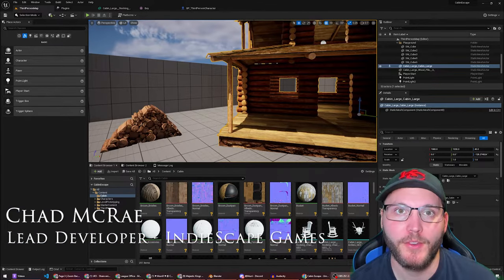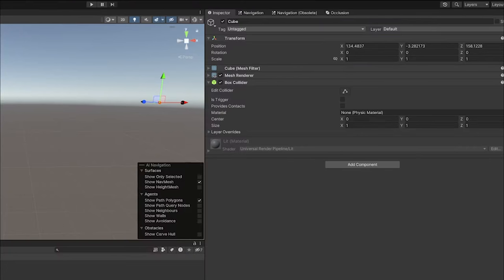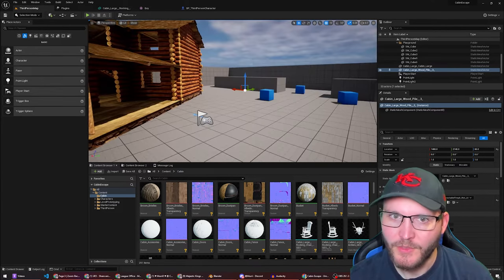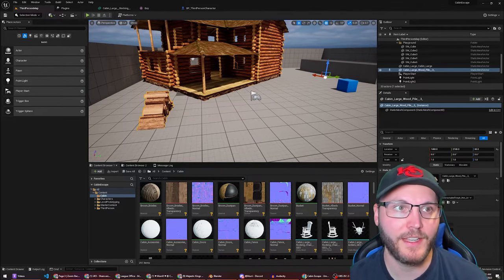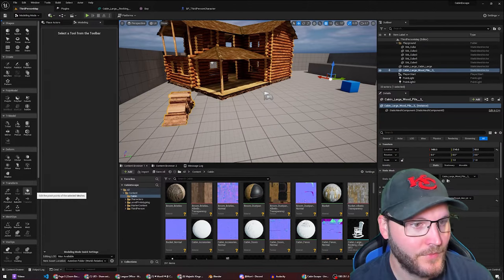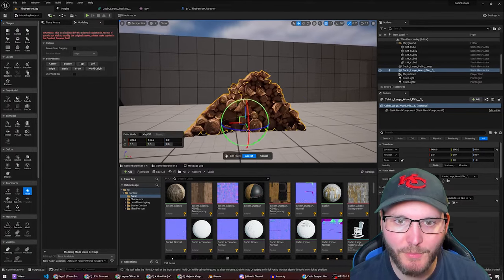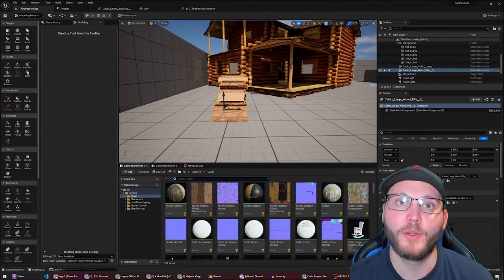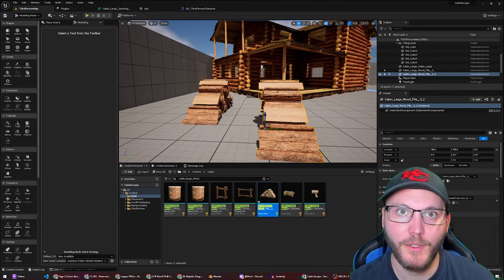How To Reset the Game Object Pivot/Origin in UE5 in 2 minutes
In 2 minutes I describe how I reset the game object pivot or origin for any mesh, and this will persist for all instances of the mesh or game object.

Let's make Unity developers moving to UnrealEngine5 lives earlier. I'm making a series of tutorials by describing the equivalent feature in UE5 that is pretty intuitive in Unity to help ramp up the learning curve.